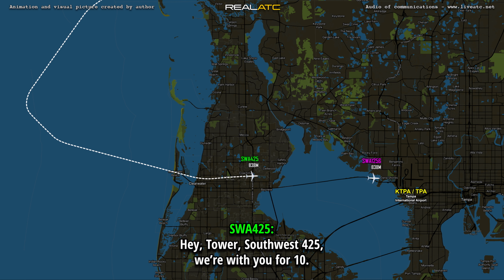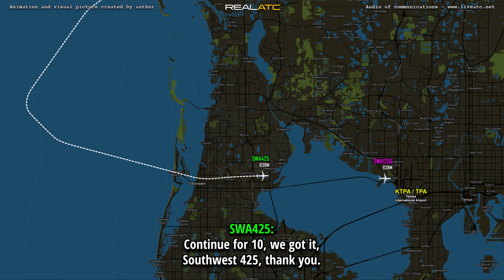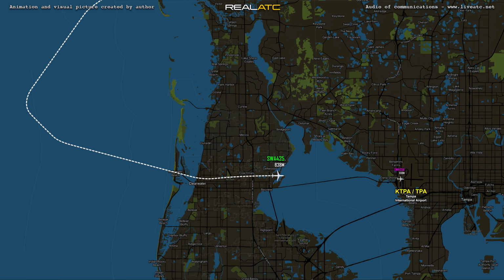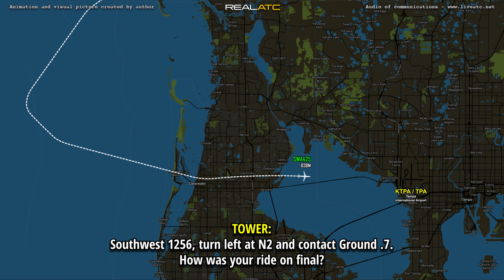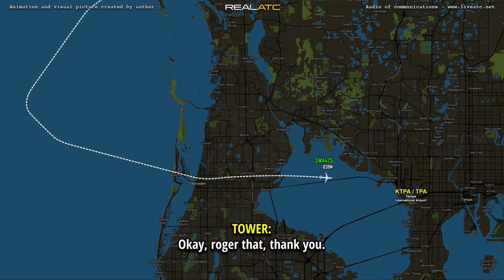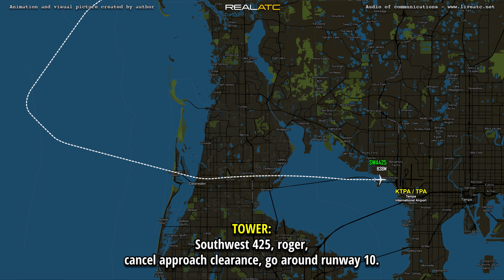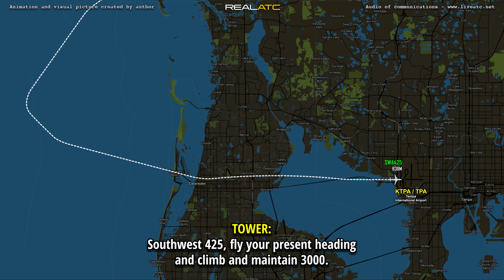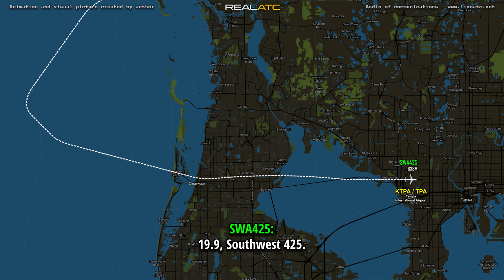Southwest again descends too low on Approach. 300 feet above ground. REAL ATC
On July 14, 2024.
A Southwest Airlines Boeing 737 MAX8, registration N8841L, performing flight SWA425 from John Glenn Columbus International Airport (KCMH) to Tampa International Airport (KTPA) was approaching to Tampa Airport when on about 4-mile final the controller called flight crew and informed them about low altitude.

Source of communications (usage permission)